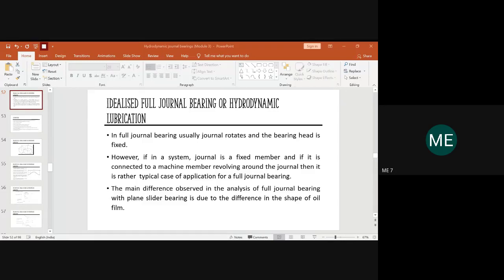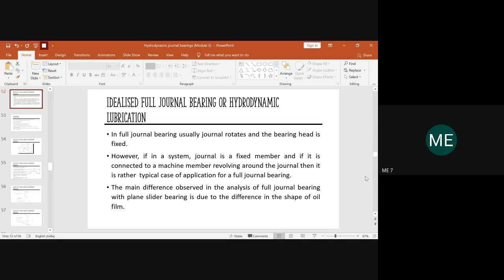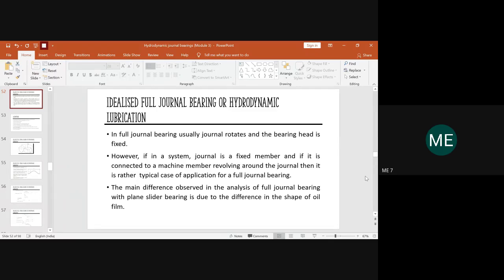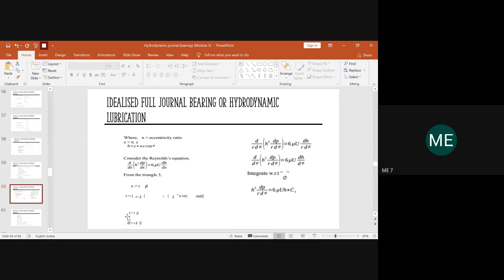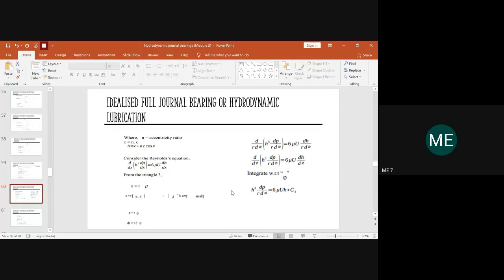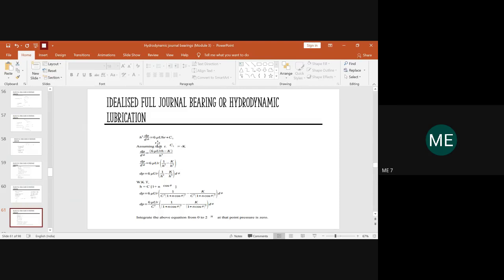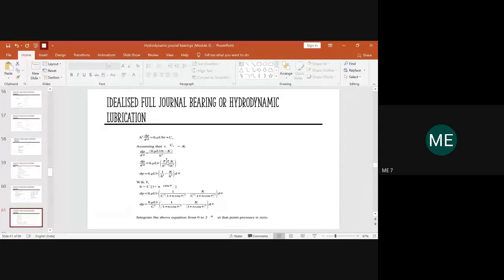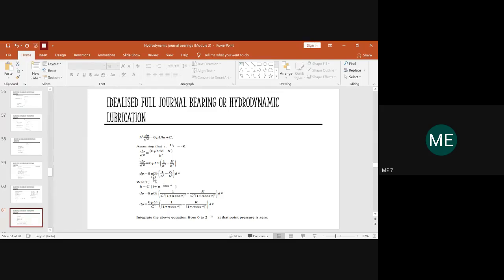Idealized Full Journal Bearing Derivation Terminologies Lightly loaded Heavily loaded condition